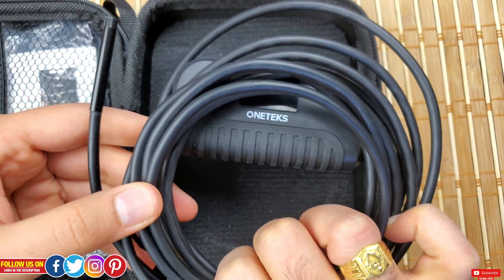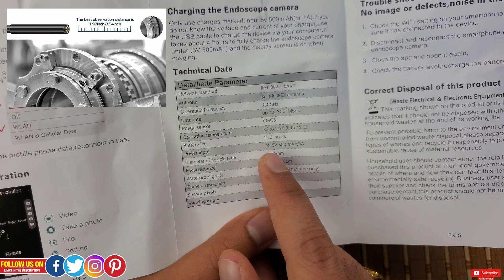Endoscope Inspection Camera 1080p Waterproof (Borescope)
This is a full review of the Borescope also know as snake camera, pipe camera or endoscope. This is an 8mm diameter, 2megapixel HD true wireless endoscope camera with which you can inspect any thing ranging from your vent, duct, drain pipe, engine, air condition, ear canal, nasal canal or teeth. I have show each & ever attachment, its unboxing, setup, connection & even a functional usage to get my ring out of a duct.

▶️✳️▶️Borescope Inspection Camera, ONETEKS Semi-Rigid Flexible WiFi Borescope, 2.0 MP 1080P Wireless Endoscope with 6 Adjustable LED Light, Waterproof Snack Camera(3.5M) (Matte Black)

▶️🔹TESLONG NTS500 Industrial Endoscope with dual lens/Single lens/Auto focus Camera & 5inch Screen
▶️🔹TESLONG NTS300 Industrial Endoscope With dual lens/Single lens/Auto focus lens & HD screen
▶️🔹TESLONG NTS500B House Hold Inspection Camera/Endoscope with Dual Lens Camera & 5inch Screen